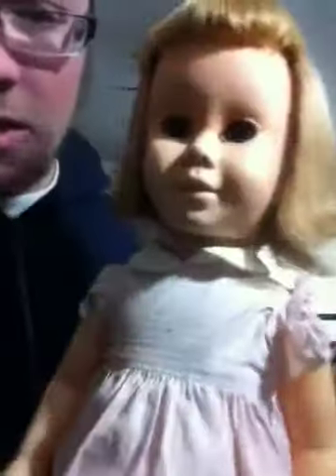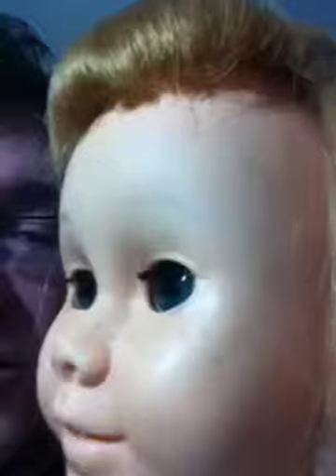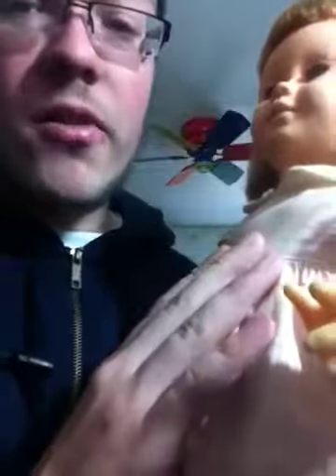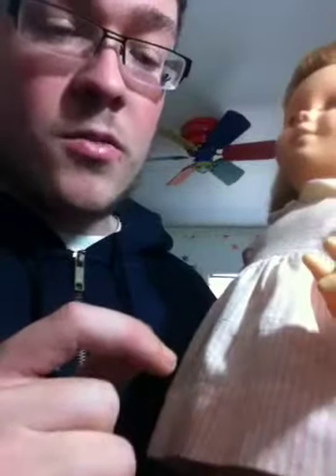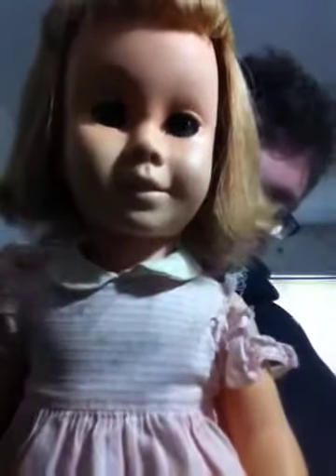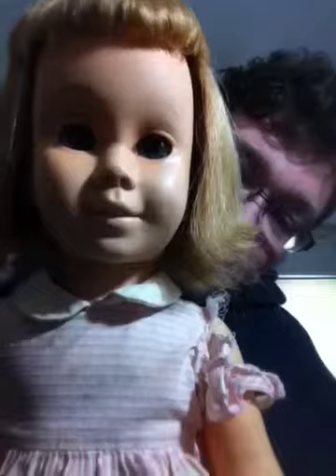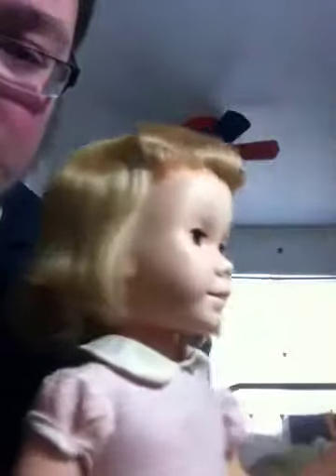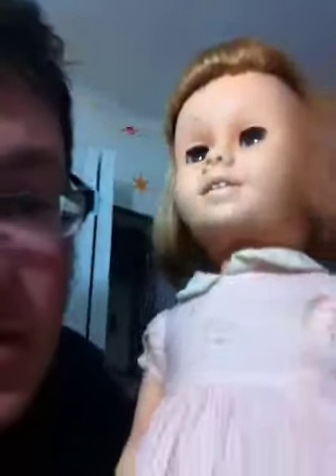Another Chatty Cathy